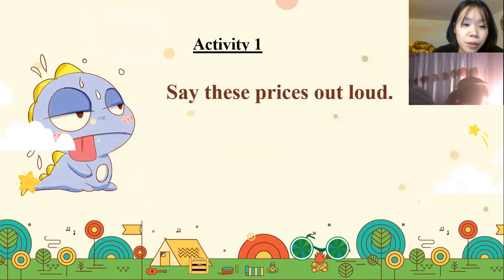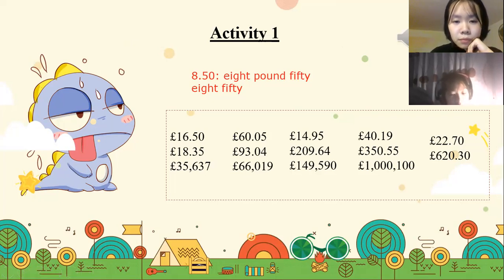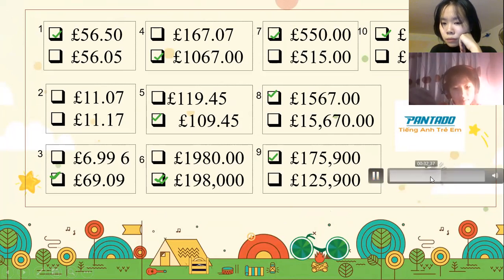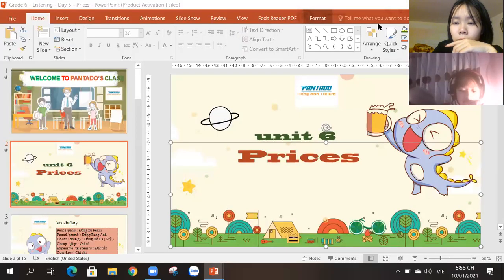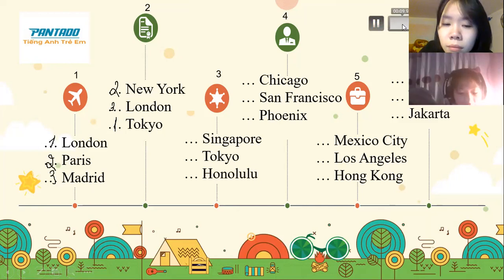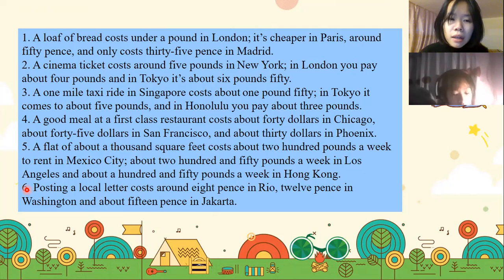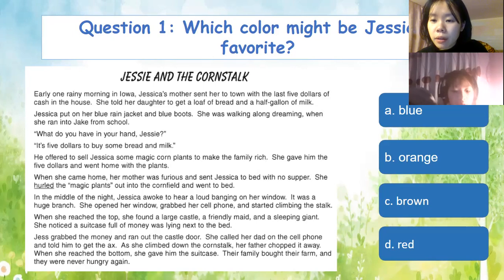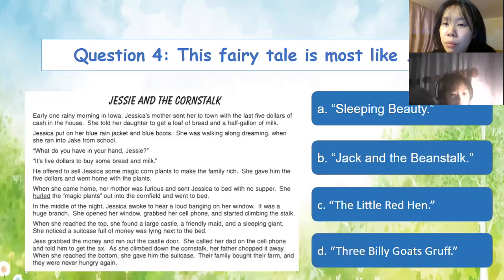PK2009091 - Sup 6 - Day 29 (10.1)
Quỳnh Chi
Listening Unit 6: Prices
Con học về các loại tiền tệ
Luyện đọc và nghe giá tiền